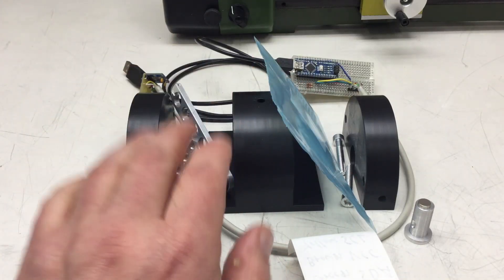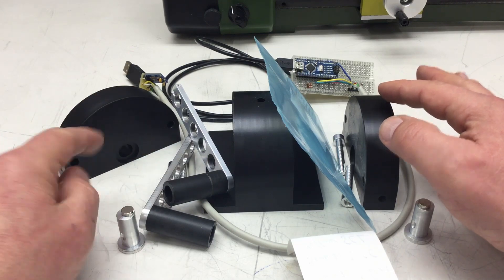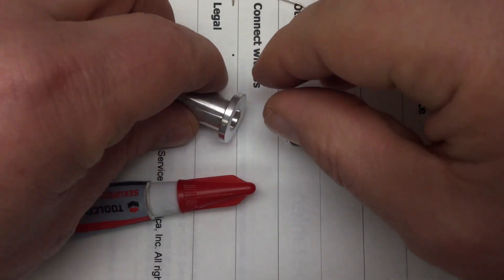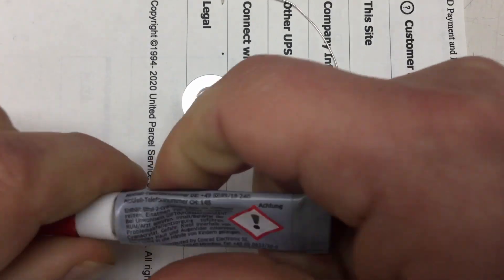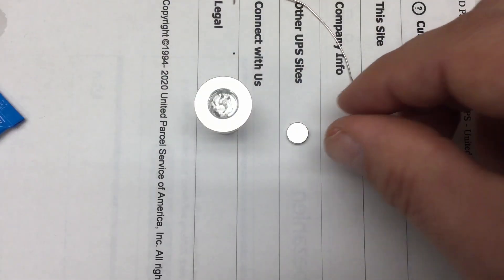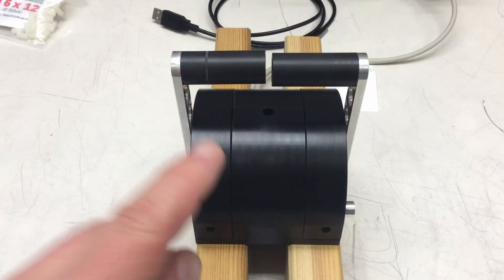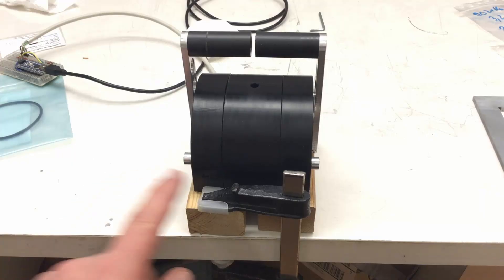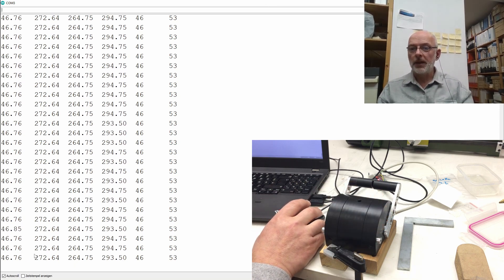Dual Electronic Engine Control Lever IP68 (19): Assembly & Adjustment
Putting everything together, adjusting the friction / zero detent …
↓↓↓ Complete description, time index and links below ↓↓↓

In the previous video we finished the side parts and the body (link below). So we’re finally able to put everything together and adjust the friction as well as force of the zero position detent. And of course we’ll test if everything is working.

First we insert the shafts into the side parts and attach the levers with the handles. Then we insert the plungers and springs. The PCB goes into the body and its cable is secured. Finally we attach the side parts to the body and adjust everything.

00:00 Intro – time to put things together
00:37 Shafts and magnets – with superglue
03:00 Shaft, side part, plunger and spring – with a grub screw
04:58 Lever and side assembly – with a C-clamp screw
07:43 Plunger, spring and side assembly – with a grub screw
09:29 Body and PCB – with a screw
10:57 Body, cable and strain relieve – with two screws
12:19 Body and side parts – with four screws
12:41 Impromptu jig – so you can actually operate the thing
13:28 Test – everything including the electronics is working
15:20 Wrap-up – next time we’re back to software, bye